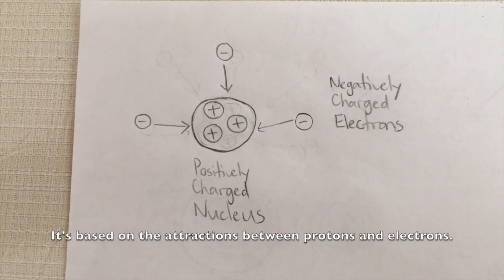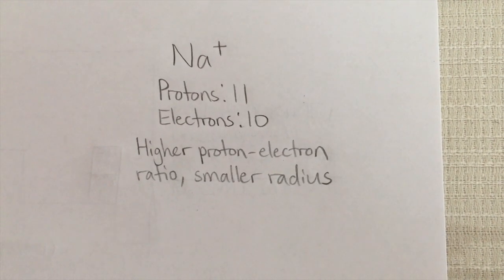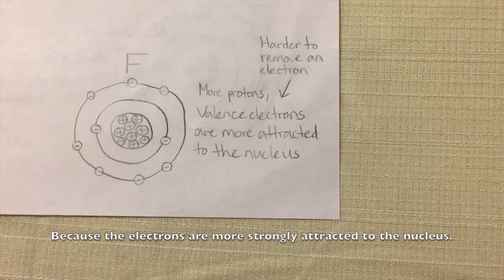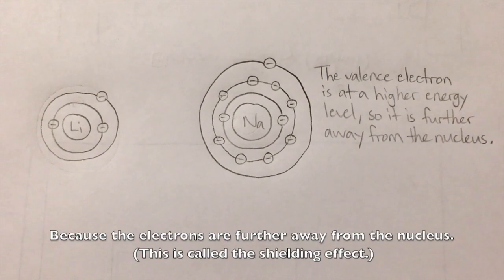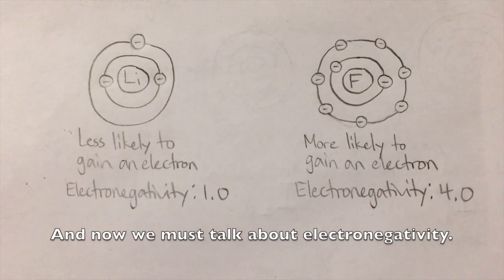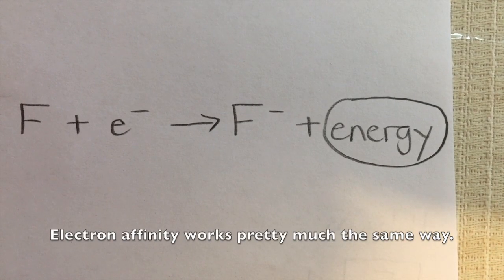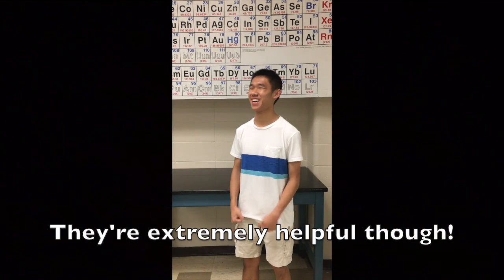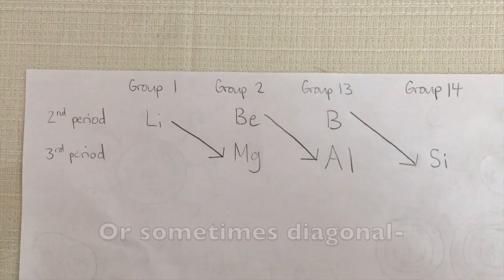Gangluff - AP Chemistry 2017 - Periodic Trends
This video gives a lesson on periodic trends.
Sung to the tune of "Stereo Hearts" by Gym Class Heroes.